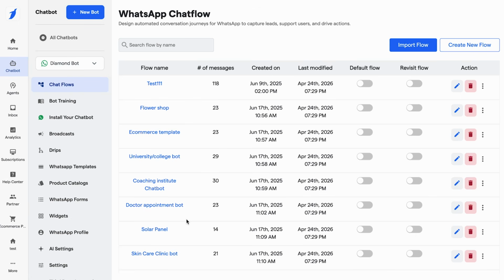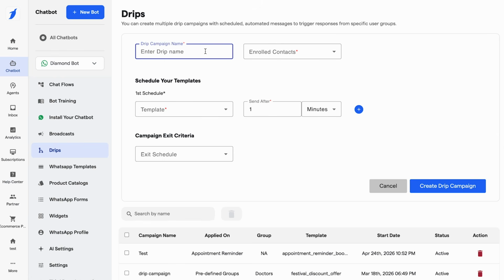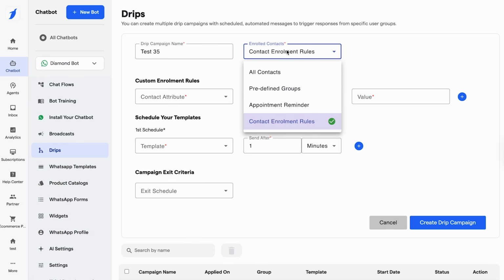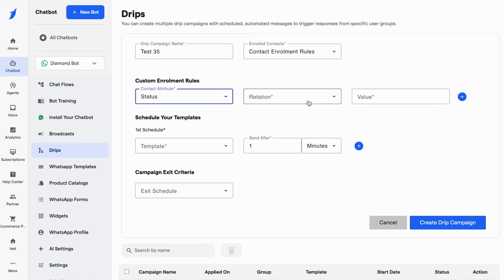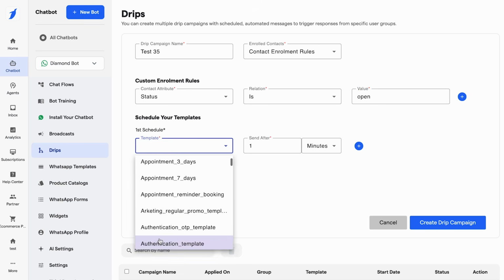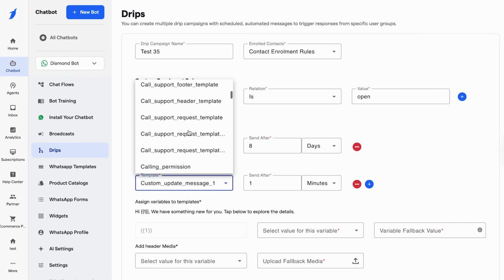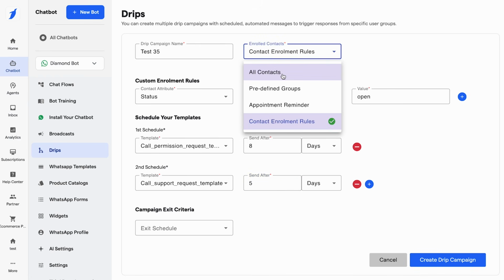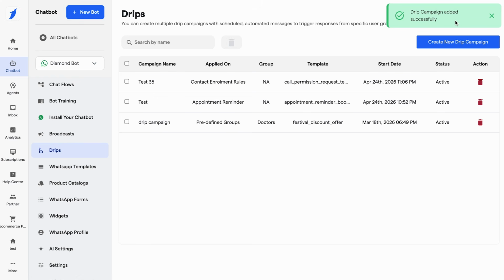How to Create a WhatsApp Drip Campaign || WhatsApp Automation || BotPenguin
Learn how to set up a WhatsApp drip campaign in BotPenguin and automatically send scheduled template messages to selected contacts.

If you haven’t signed up yet, you can get started with BotPenguin and set up WhatsApp drip campaigns to automate reminders, follow-ups, webinar updates, and other scheduled messages.

In this video, we’ll guide you step by step through creating a drip campaign for your WhatsApp chatbot. You’ll learn how to open the Drips section, create a new campaign, and configure the required campaign settings.

You’ll also see how to enroll contacts using all contacts, predefined groups, or custom enrollment rules. The tutorial explains how to select WhatsApp templates, schedule messages after specific time intervals, and add multiple messages to the same drip campaign.

You’ll also learn how to configure an exit rule and complete the campaign setup. This helps automate recurring WhatsApp communication without sending every message manually.

This tutorial is ideal for businesses, marketers, support teams, and BotPenguin users looking to automate WhatsApp communication with drip campaigns.

Create AI chatbots, AI agents, voice agents, and workflow automations for WhatsApp, websites, Instagram, Facebook Messenger, Telegram, Microsoft Teams, and SMS from a single platform.

BotPenguin serves 80,000+ customers across 193 countries and works with 250+ partners worldwide.